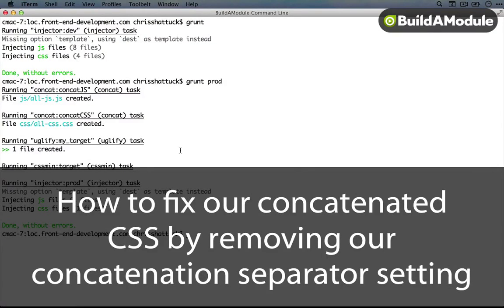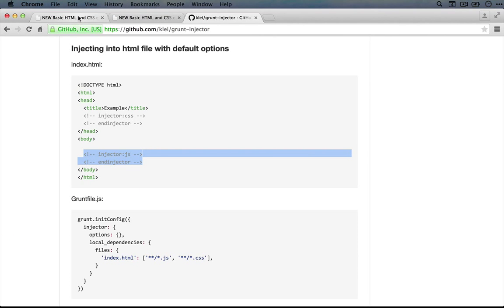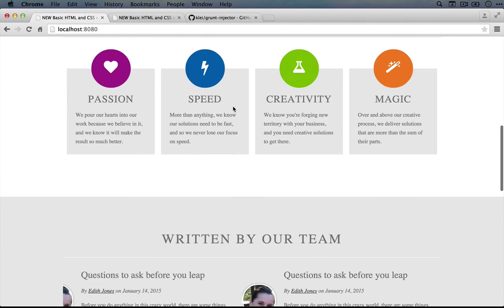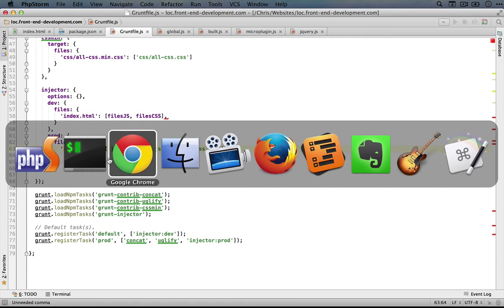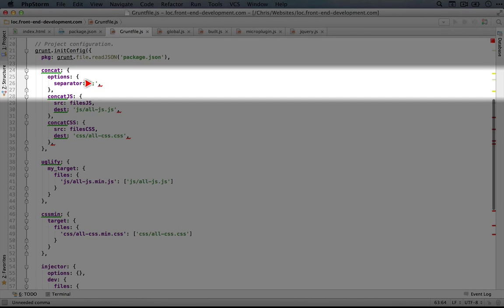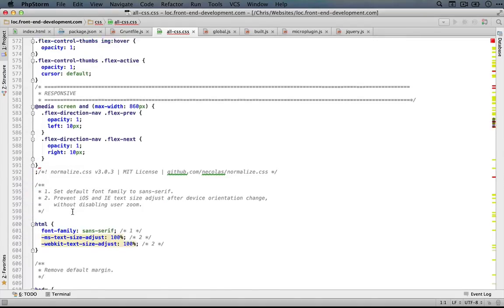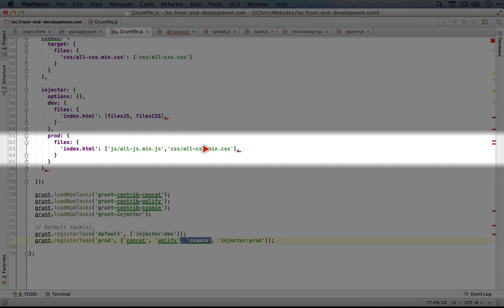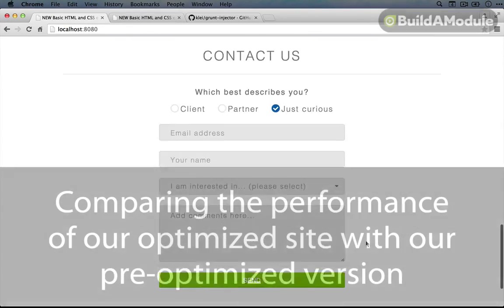539. How to fix our concatenated CSS by removing our concatenation separator setting